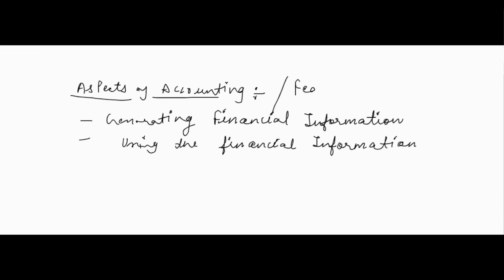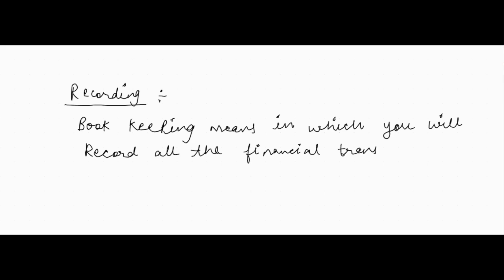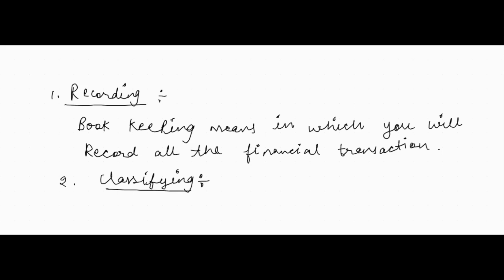IGCSE || Year 10 || Accountancy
In this video, we'll dive into the essential concepts and principles that form the foundation of IGCSE Accountancy. Perfect for Year 10 students, we'll cover key topics, provide practical examples, and share valuable tips to help you excel in your studies.

Happy studying and good luck with your exams! 📖✨